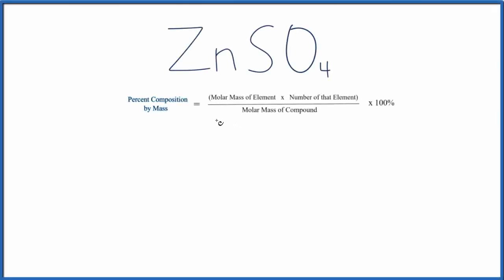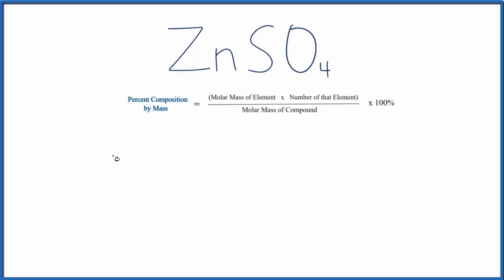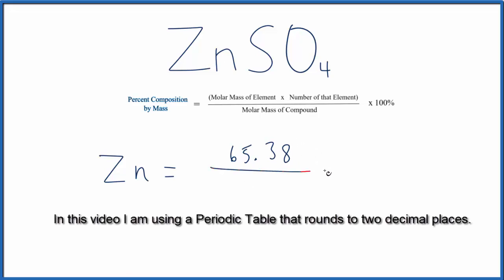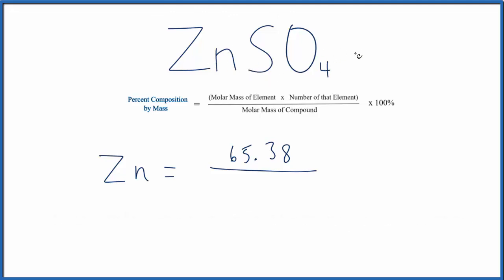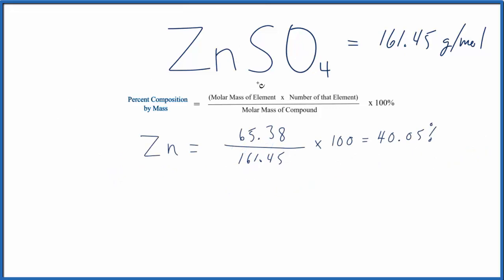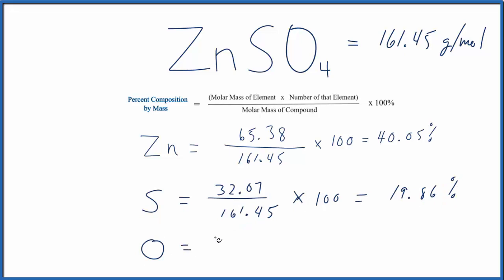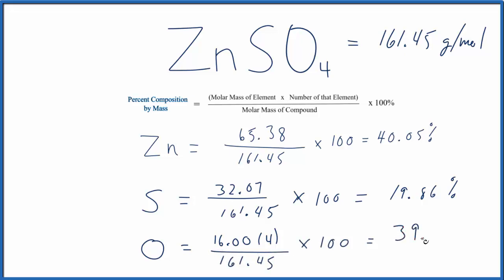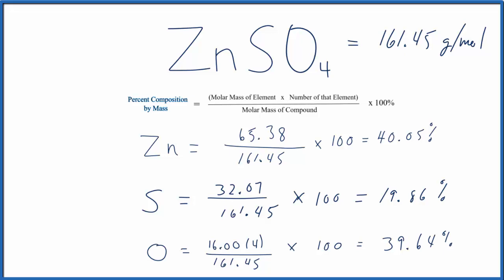How to Find the Percent Composition of Zn in ZnSO4 (Zinc Sulfate)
To find the percent composition (by mass) for each element in ZnSO4 we need to determine the molar mass for each element and for the entire ZnSO4 compound.

Useful Resources

Note: ZnSO4 is also known as Zinc sulfate.